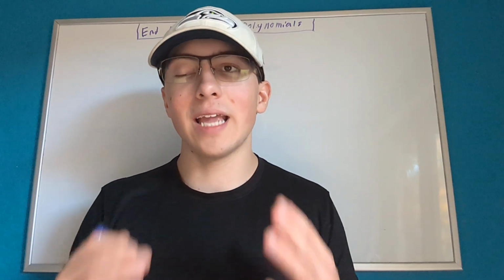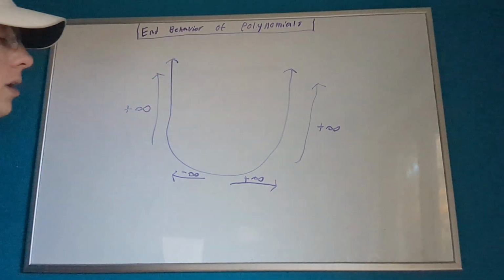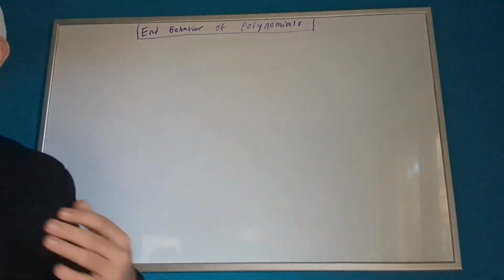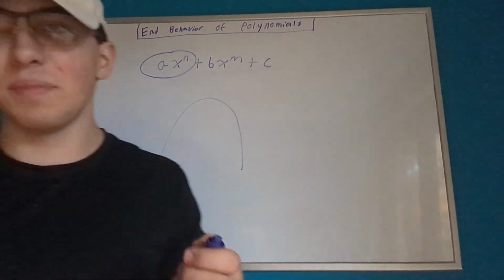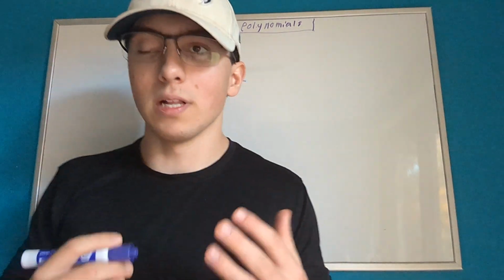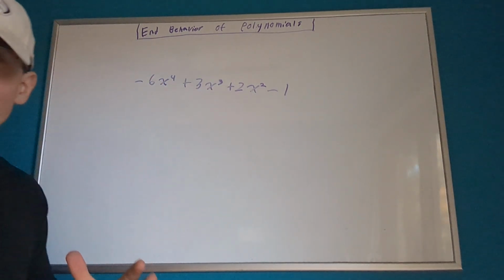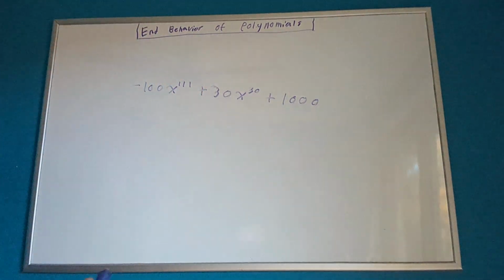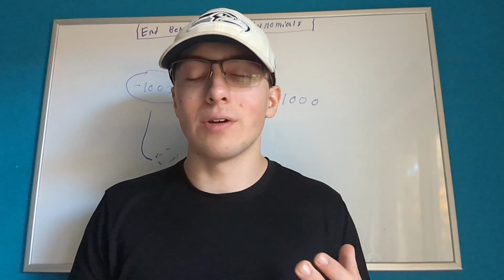End Behavior Of Polynomials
Here I cover what end behavior is and the rules you can use to determine the end behavior of a polynomial without graphing the function.